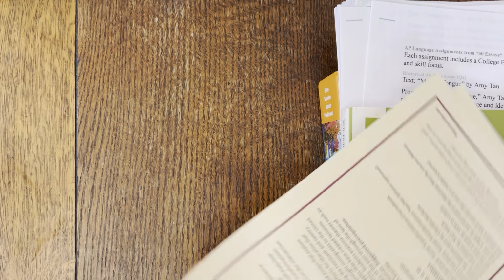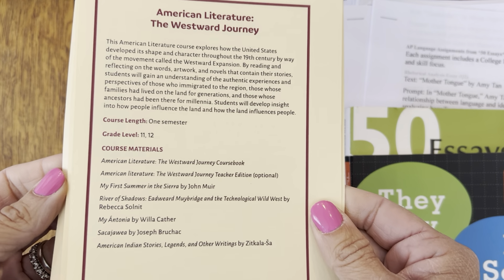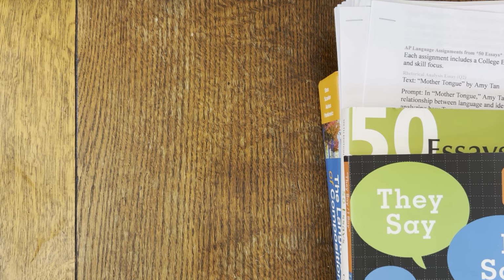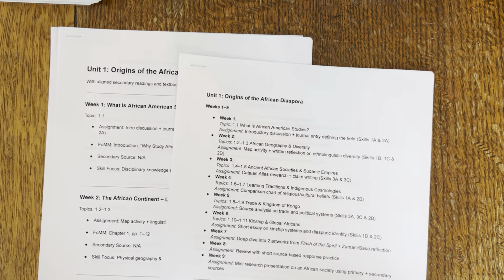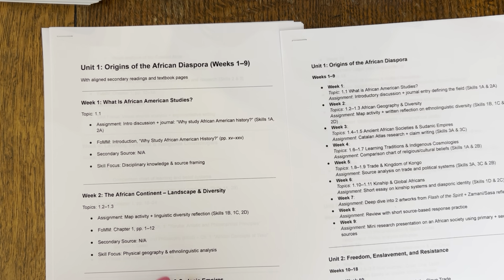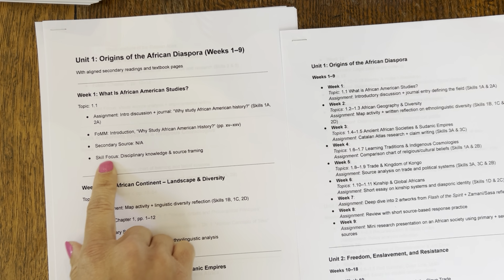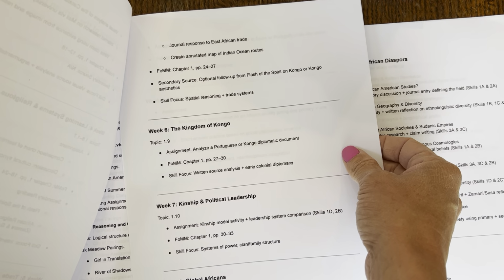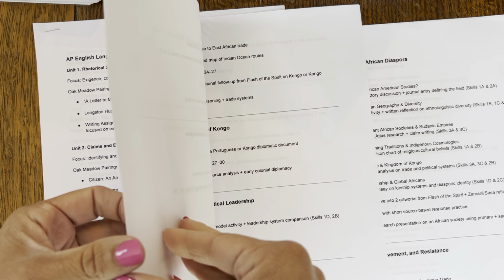2025-2026 11th Grade Curriculum Picks